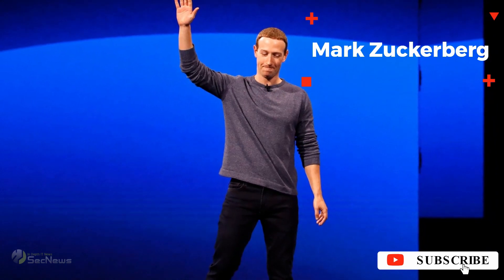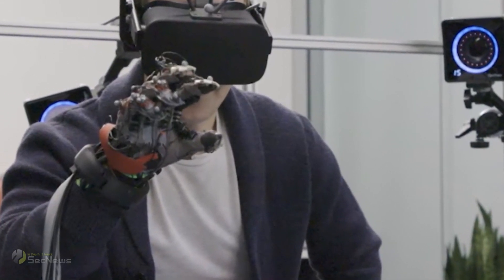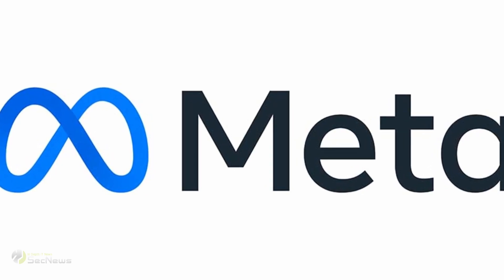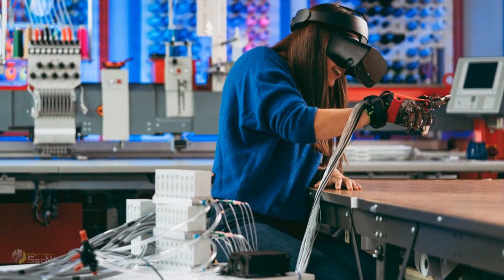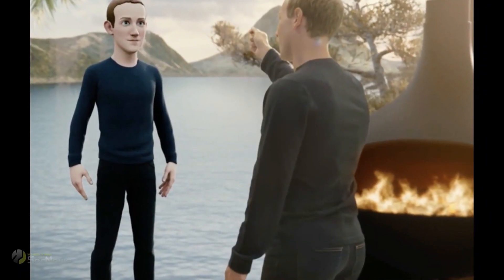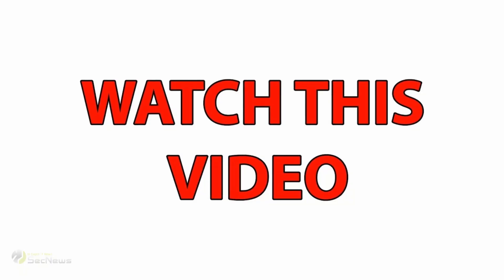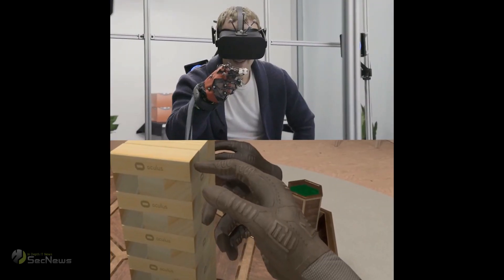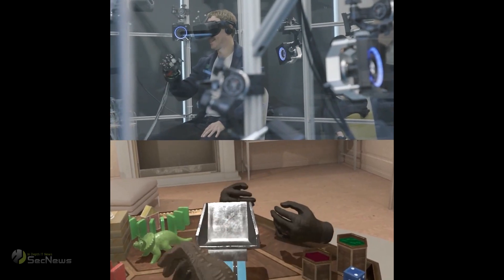Watch Zuckerberg with a haptic glove that allows you to "feel" virtual objects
Meta and Mark Zuckerberg present a new device that promises to pave the way for VR-powered metaverse: a "tactile" glove (haptic glove). This device allows the user to "feel" virtual objects.

Zuckerberg tries on this special glove and shows us how we can catch things and have a sense of touch in the digital world.

The glove is equipped with hundreds of actuators or tiny motors, which can offer the feeling of touch in the hand. It can also close the fingers and place them in a specific position — if, for example, the user attempts to catch a ball or touch a hard surface in a VR world.

"To allow for this experience, the team is developing 'tactile' gloves: comfortable and adjustable gloves that can reproduce a range of senses in virtual worlds, including texture, pressure and vibration," according to Meta, a formerly known as Facebook.

The main challenge facing the project is the current technological constraints. For example, traditional mechanical actuators can be very heavy and produce too much heat. Thus, Meta Reality Labs, which is behind the creation of this special glove, has developed actuators, made of softer and more flexible materials.